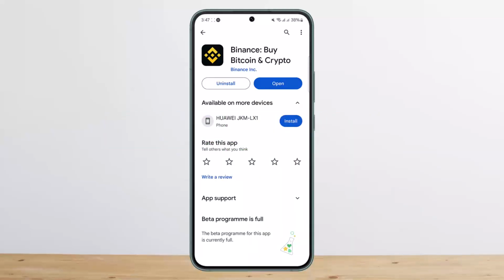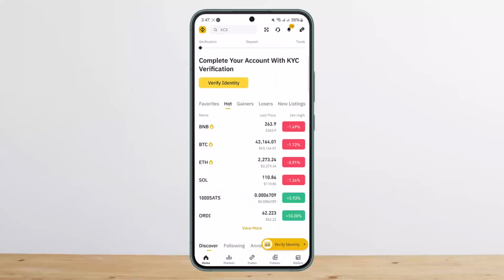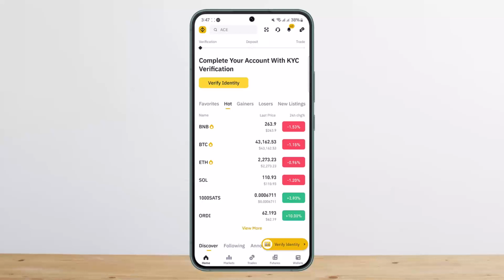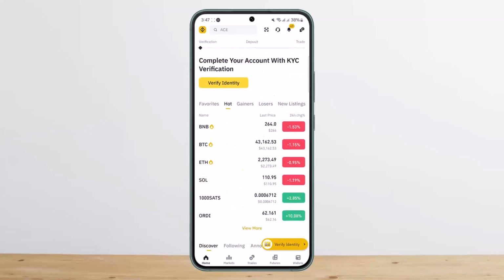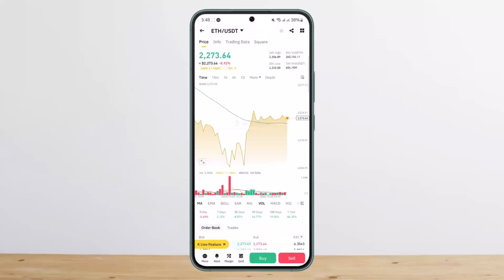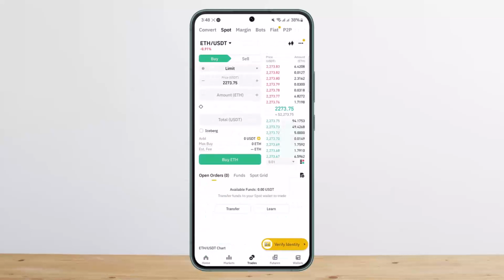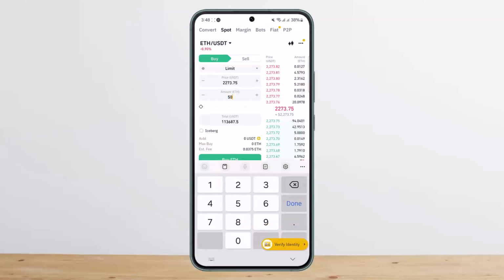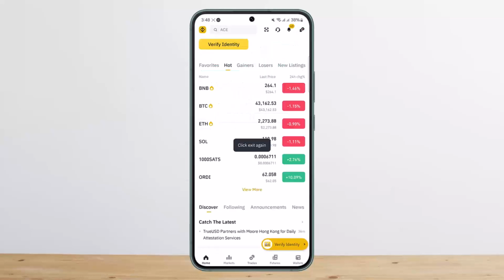How To Buy Crypto On Binance !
In this tutorial video, I will simply show you how to buy Crypto on Binance. So just make sure to watch this video till the end.

~ Video Chapters:
0:00 Introduction
0:13 Buy Crypto On Binance
1:08 Outro